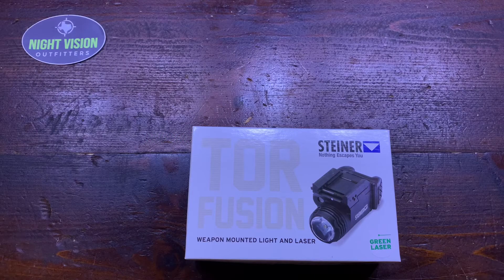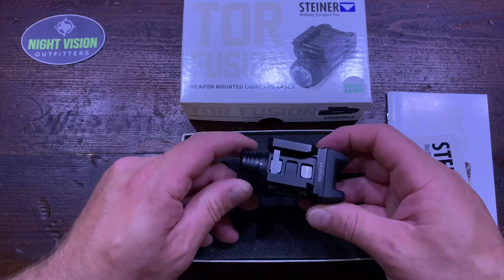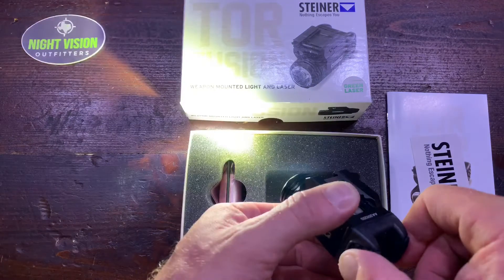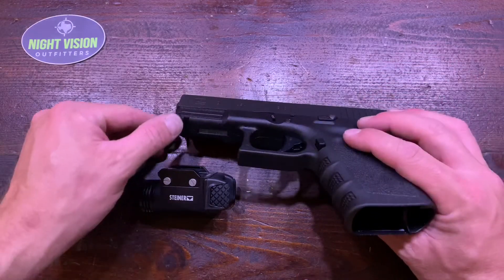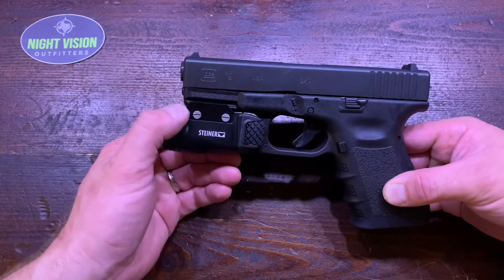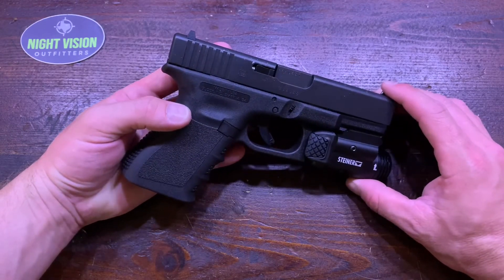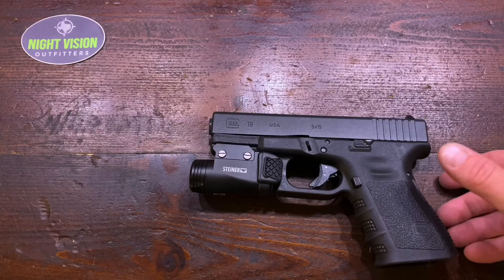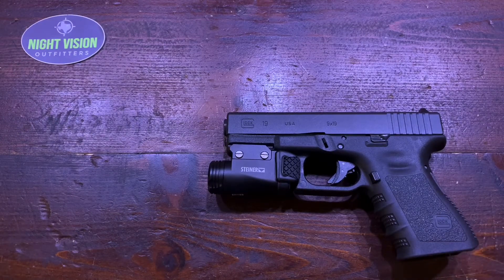Steiner Tor Fusion Laser and Light Review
Quick overview of the newly released Steiner Tor Fusion Laser & Light combination.  If we can help you with one of these, please visit us